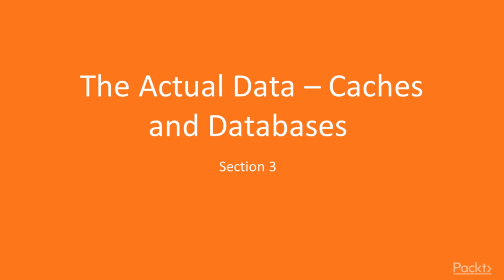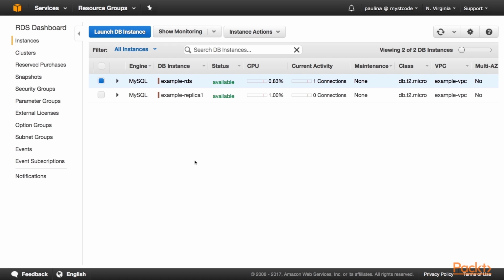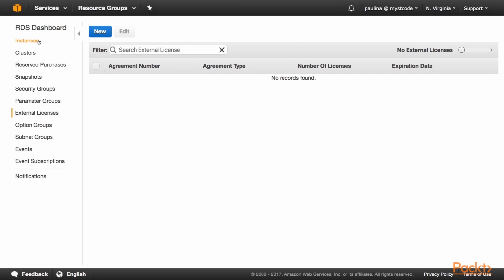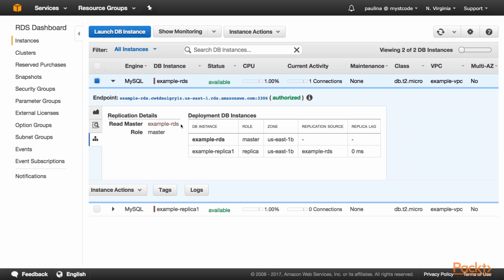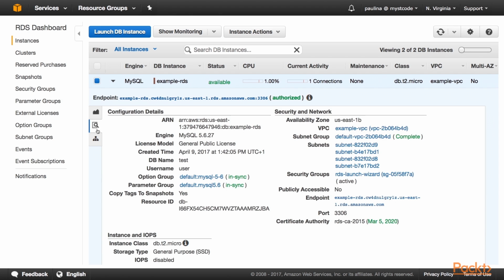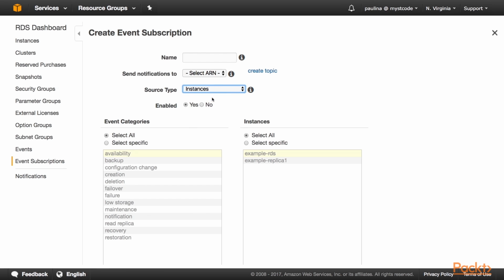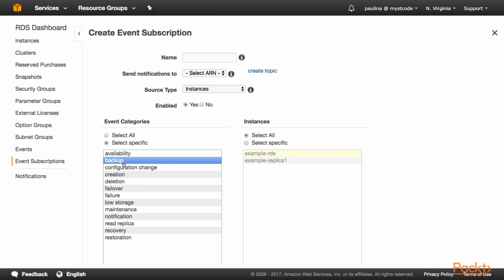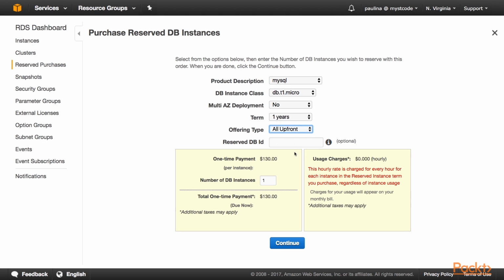Exploring AWS Instances, Networking & Databases : When You Just Want a Database – RDS | packtpub.com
RDS is a main database-as-a-service type of product offered by AWS. In this video, we discuss why it should be used and its features.
• Why use RDS and what problems it solves
• Working with multi-AZ deployments and replication
• How to extend RDS features by using Events and their subscriptions